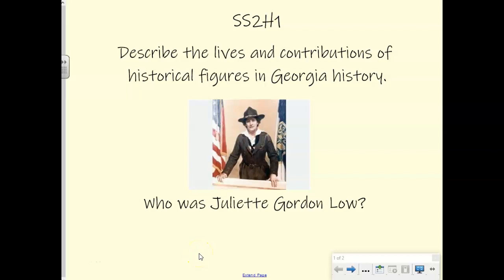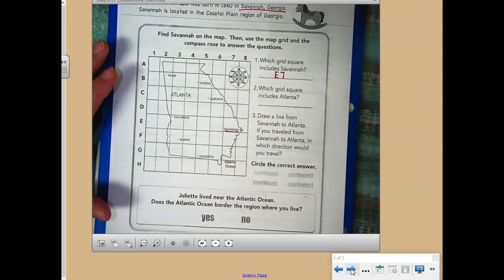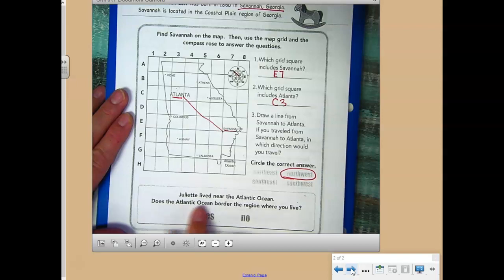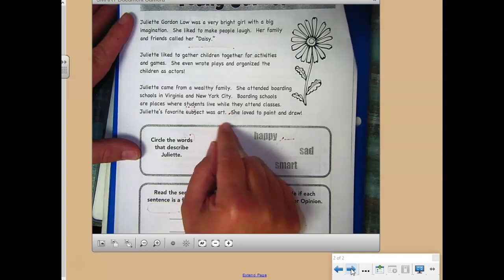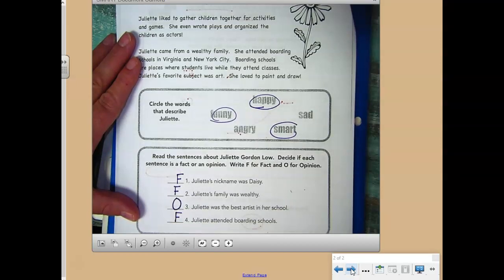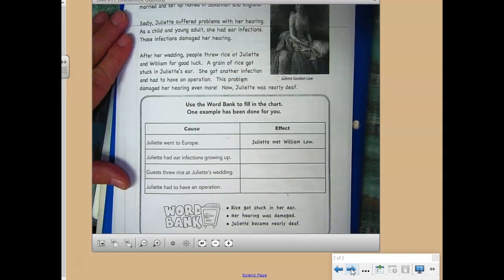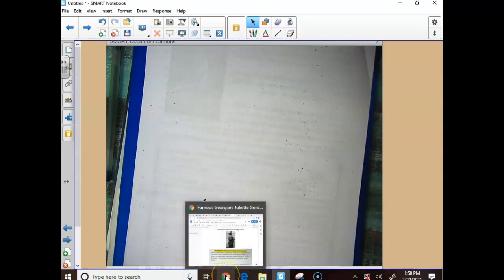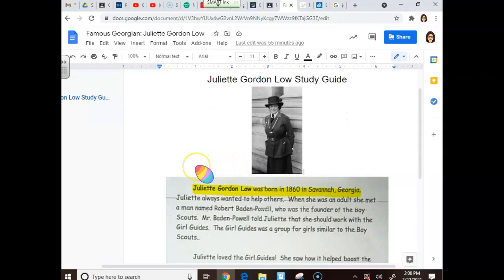Juliette Gordon Low Day 1